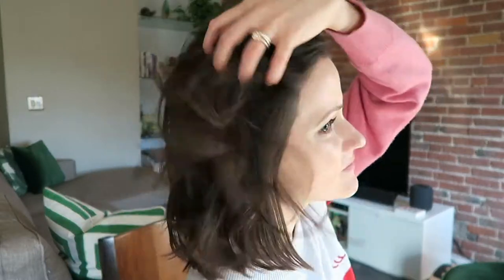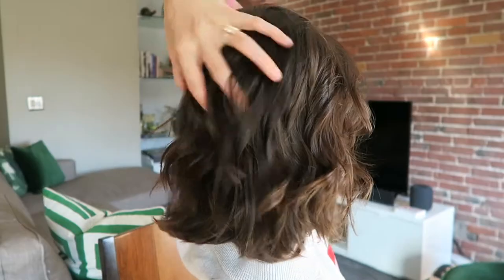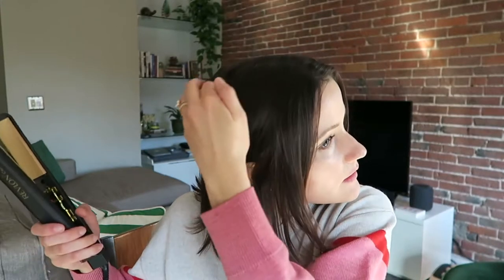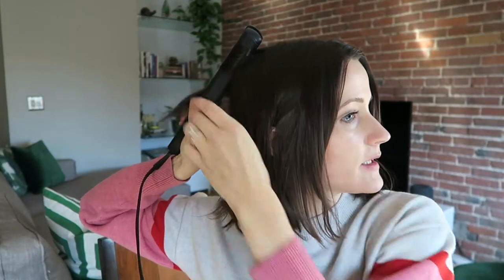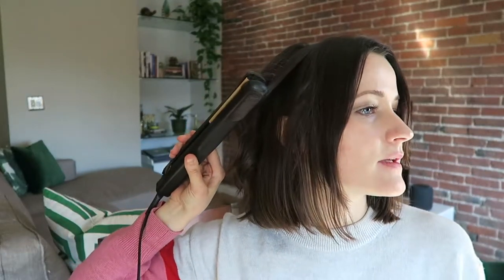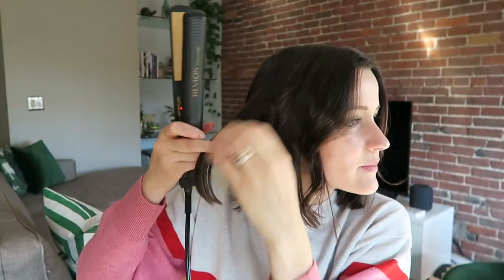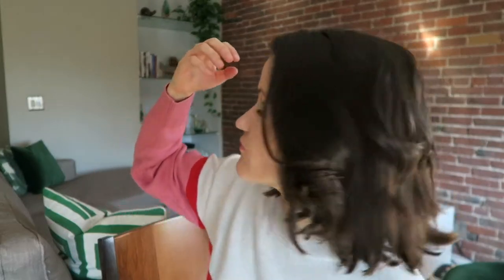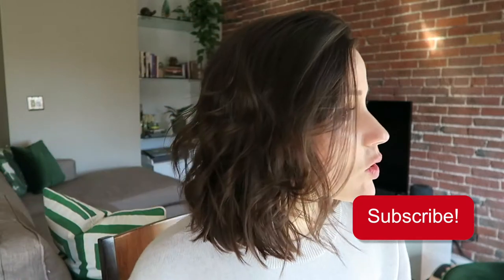HOW TO CURL SHORT HAIR QUICKLY with a STRAIGHTENER \\ Real Time Tutorial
Here's how I curl my short hair QUICKLY with a straightener! This is a real time tutorial, and it takes less than 5 minutes to do. So easy :)

Similar straightener to mine

It's free :) Click the red button to get easy access to future videos. Plus, subscribers have the best chances of winning the "funsies" I hide within in my videos multiples times a year. Sneaky!

--- F R E E B I E S  &  D I S C O U N T S ---

cleanser I'm using
facial moisturizer I'm using
camera I use
age: born November 1989
location: Boston, MA

Fun fact: Subscribing to a YouTube channel does 2 things: (1) my channel's NEW videos will be added to your cute little 'Subscriptions' tab for free, and (2) YouTube will know you like this content, so they'll suggest my videos (and similar ones!) as you browse the platform as a whole.

This doesn't effect the price to you. Brands can provide creators (like me!) a small contribution as a "thank you" for spreading the word about their products. Opinions are always my own!